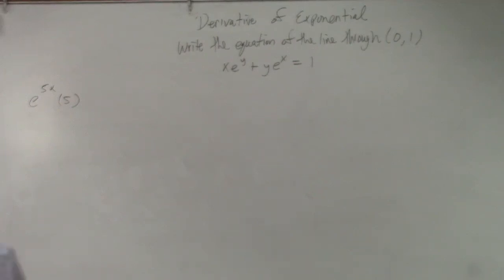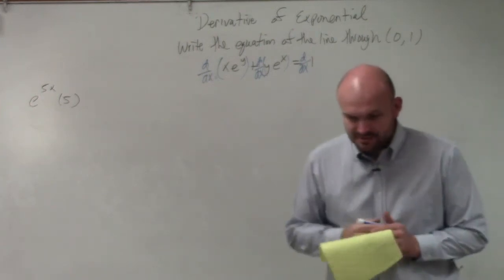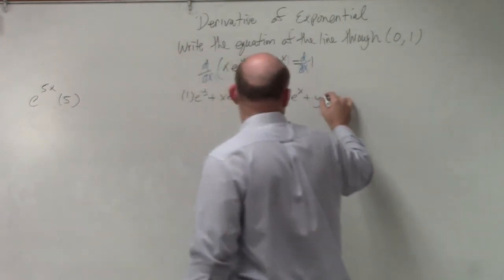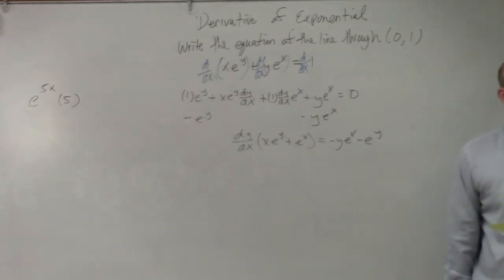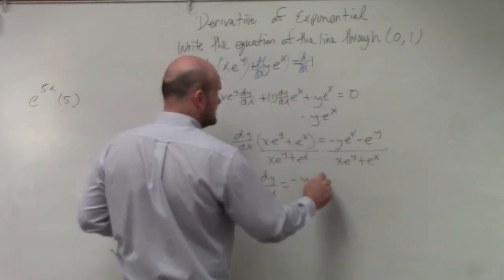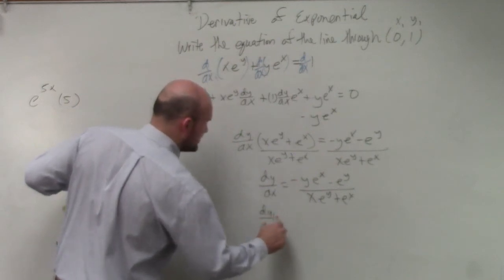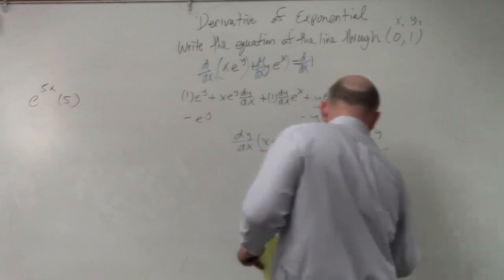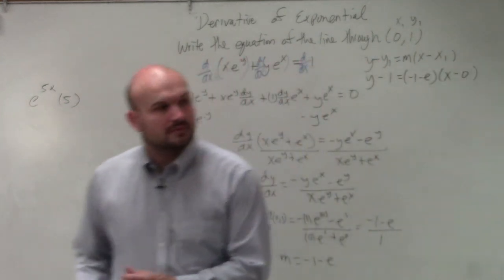Write the tangent line through a point of an equation with e implicit